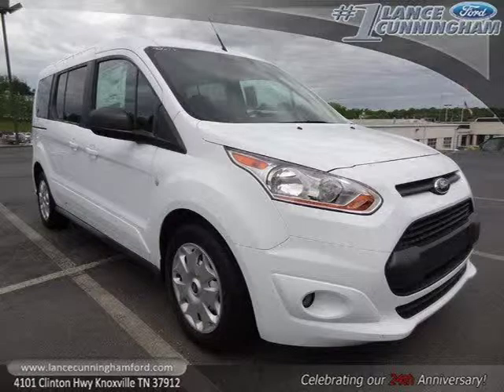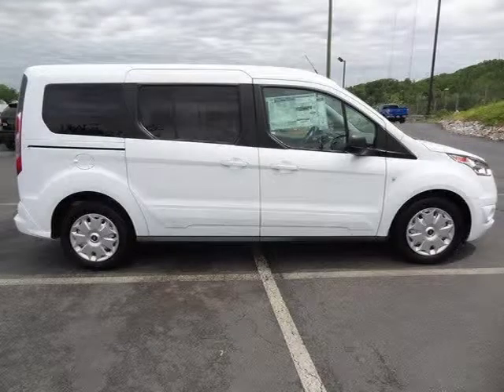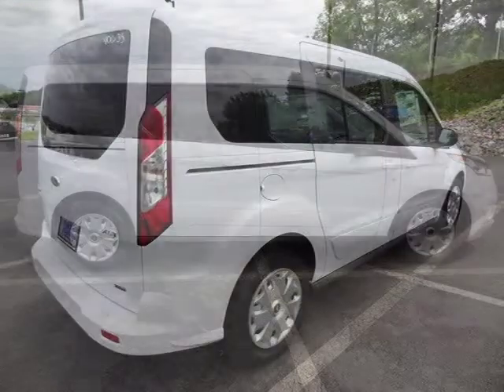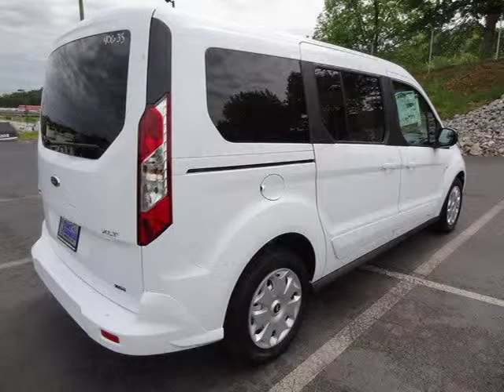2014 Ford Transit Connect Knoxville TN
Price: $ 24,777
Mileage: 7
Trim: XLT
Body Style: 4D Wagon
Ext. Color: Frozen White
Int. Color: Char Blk Clth
Engine: 2.5L
Drive Type: FWD
Fuel Type: Gasoline
Doors:
Stock No.: 40635
VIN: NM0GE9F70E1139388